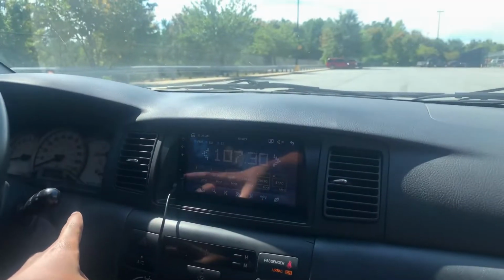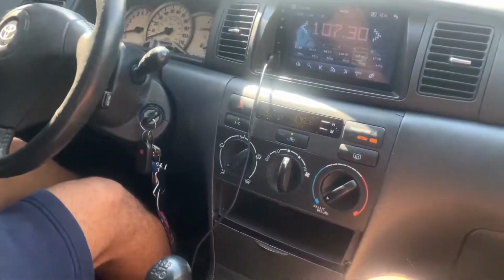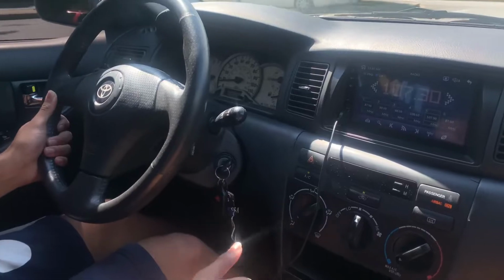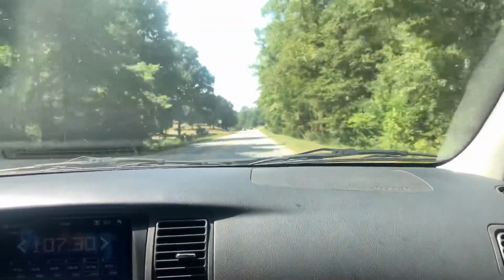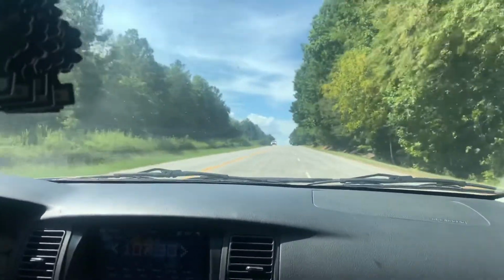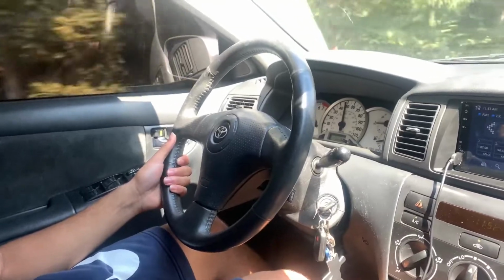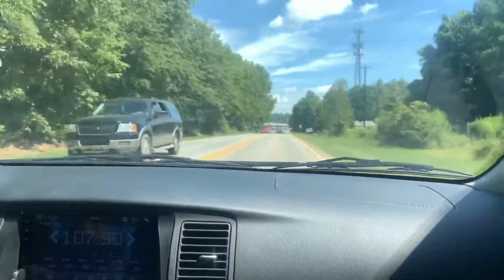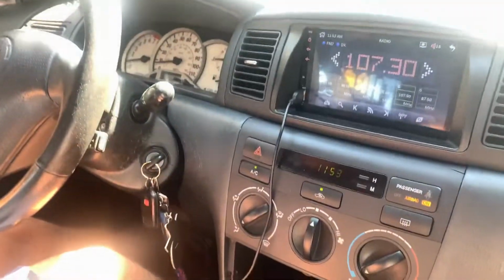TEACHING MY FRIEND HOW TO DRIVE MANUAL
if your looking on to how to drive manual or just looking to watch a manual car be driven i hoped this helped